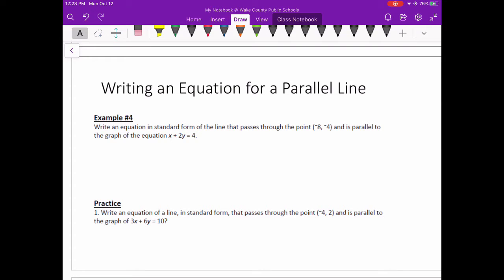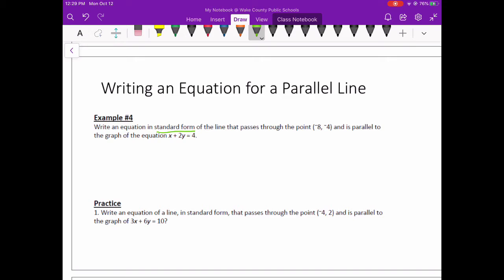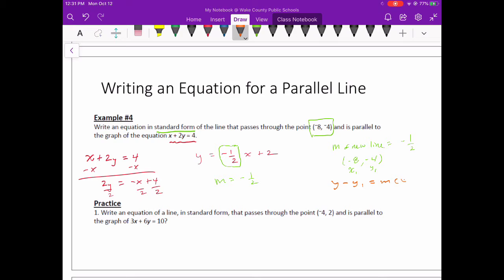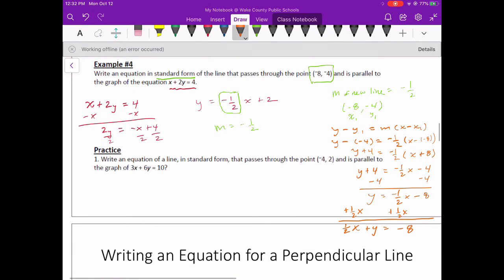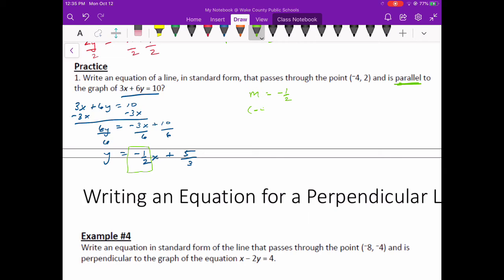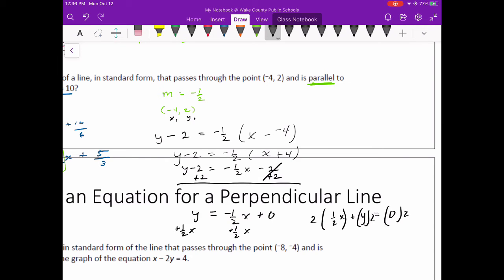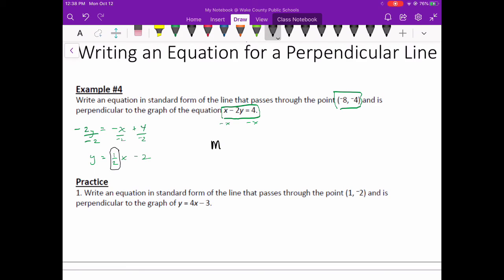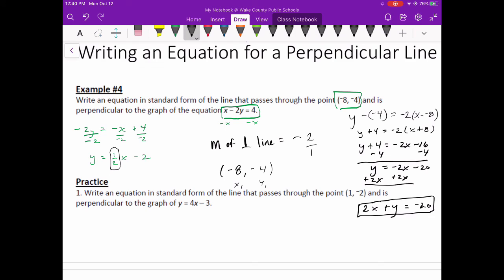Writing equations of parallel and perpendicular lines